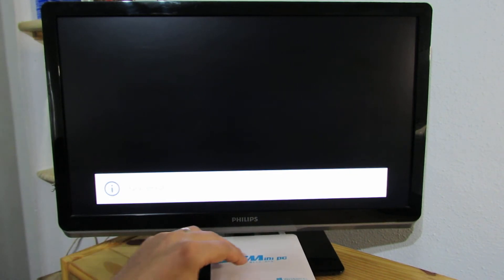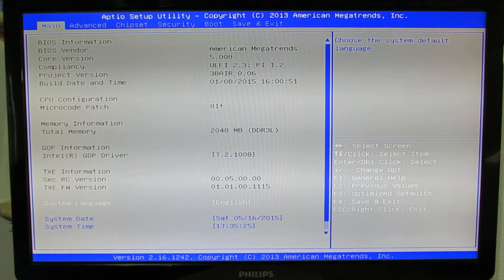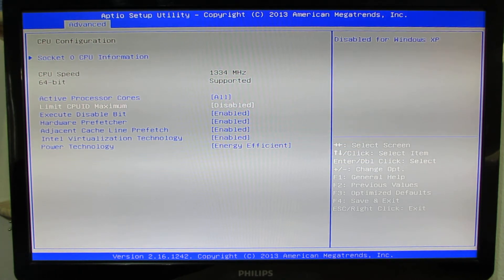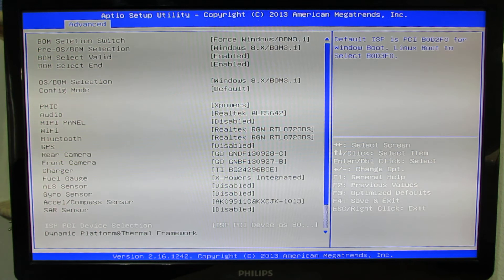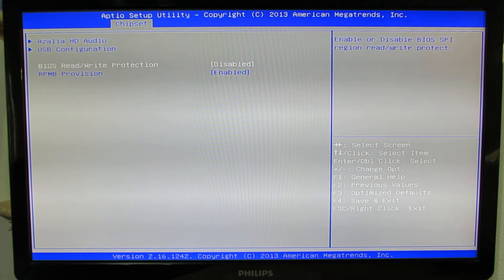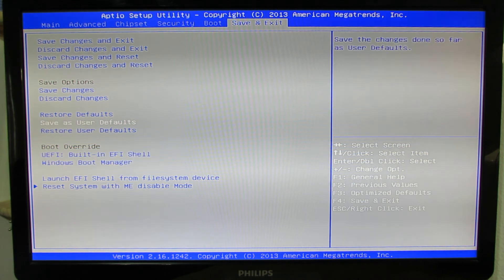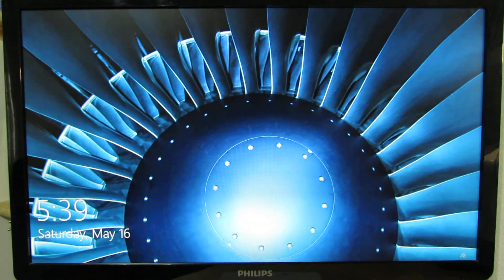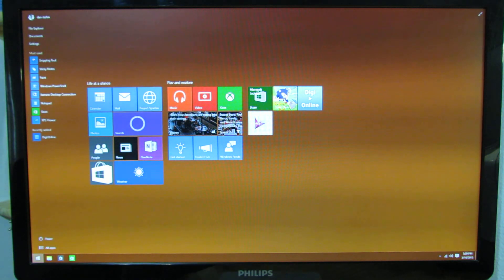Voyo Mini PC BIOS Quick Review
Video & Photo Gallery: Unboxing Voyo Mini PC. First run, first impressions.

How to easily install Windows 10 Pro build 10074 with all drivers on Voyo Mini PC